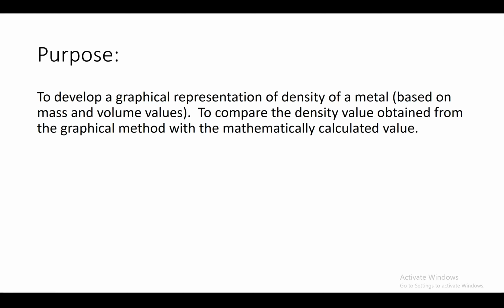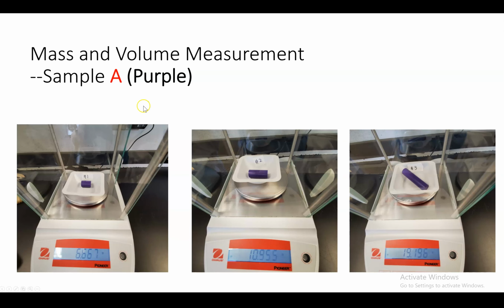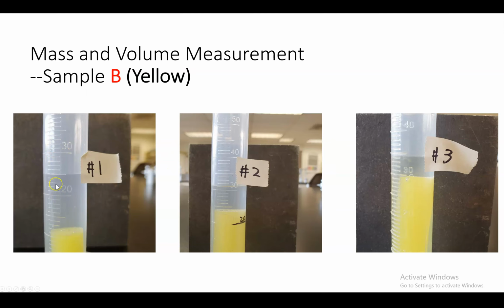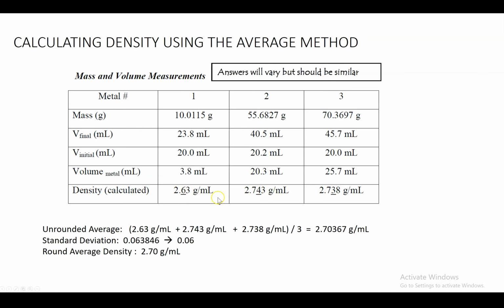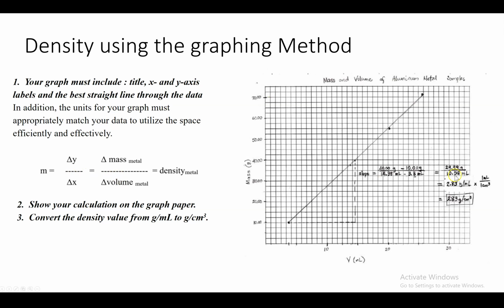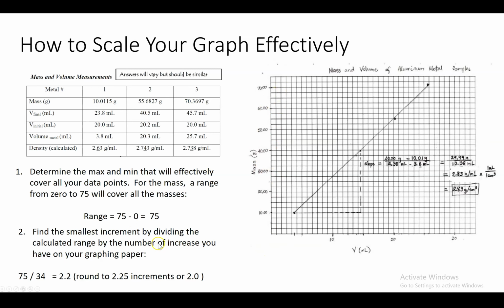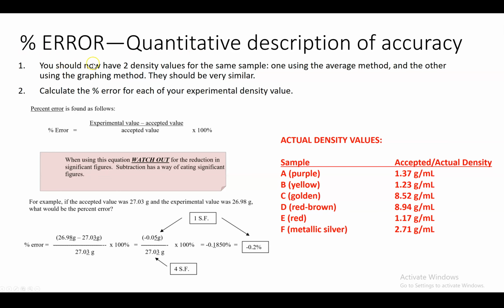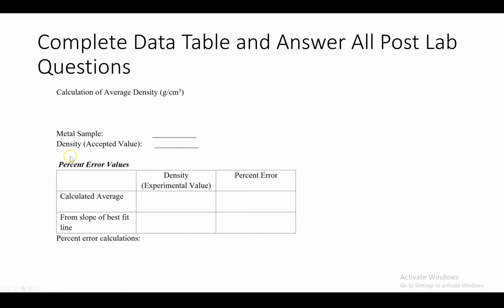Experiment 2 Prelab Lecture: Graphing & Mathematical Relationship between mass and volume